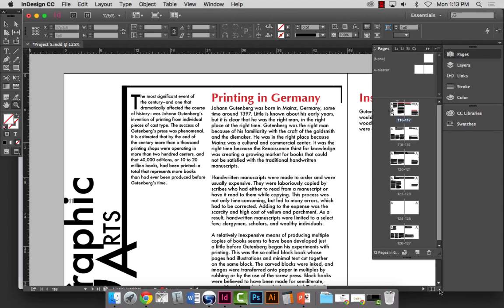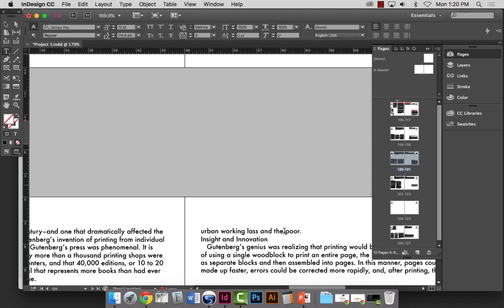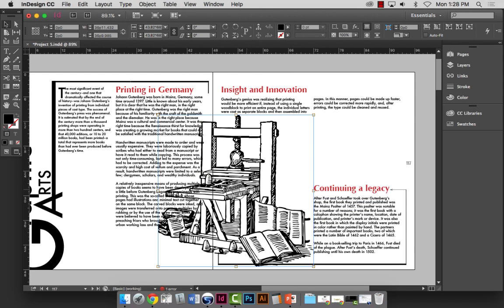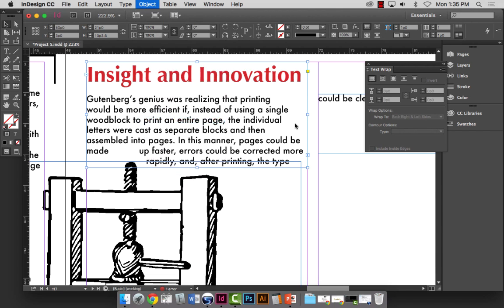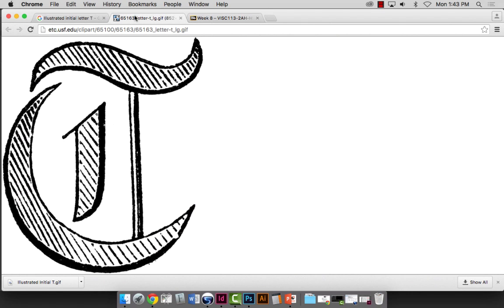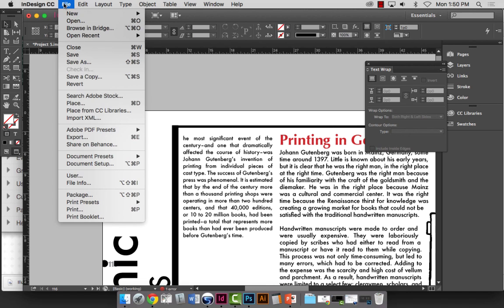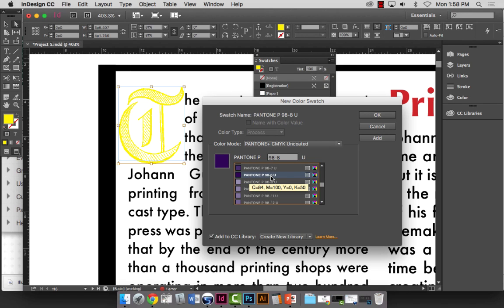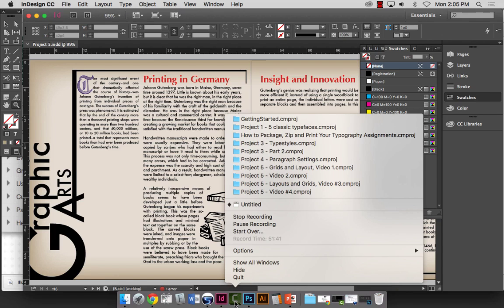Project 5 - Various InDesign Techniques #1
This video covers the following:
1. How to kill widowed and orphaned text.
2. How to place images in InDesign
3. Drop cap, and how to replace that letter with an Illustrated Initial letter
4. Searching images from the web that will be high enough resolution, and modifying them for printing (line art in this case)
5. How to do a text wrap and how to ignore text wrap on certain text boxes
6. Swatches panel - adding new colors using the Pantone+ color system
7. Shapes and feathering in InDesign (instead of Photoshop)